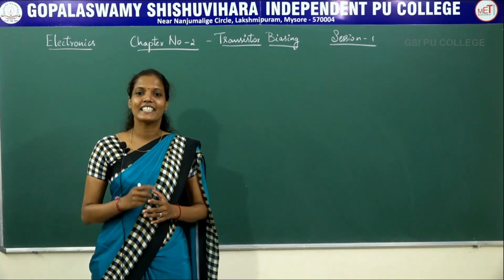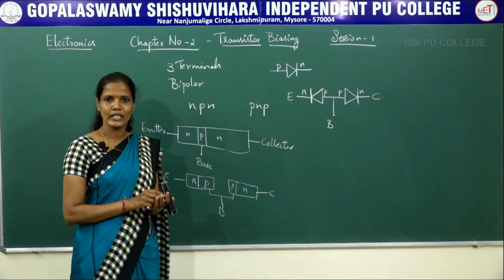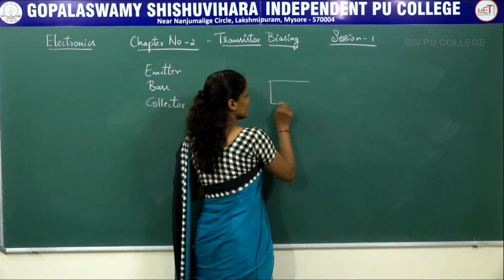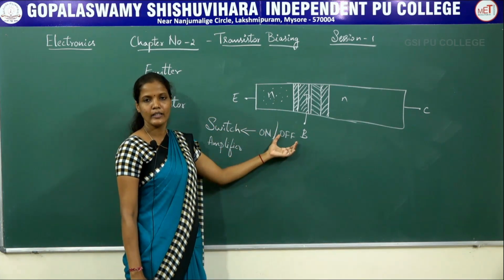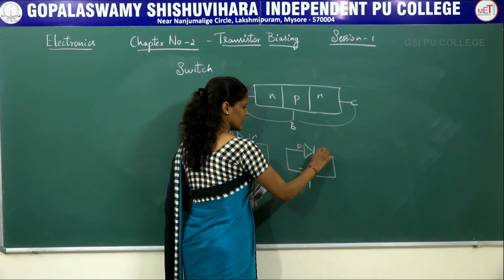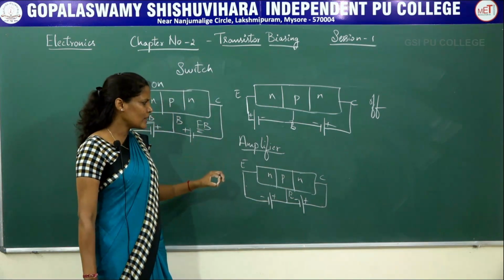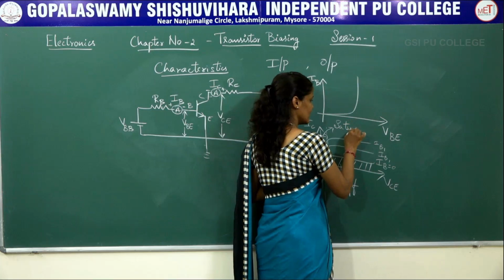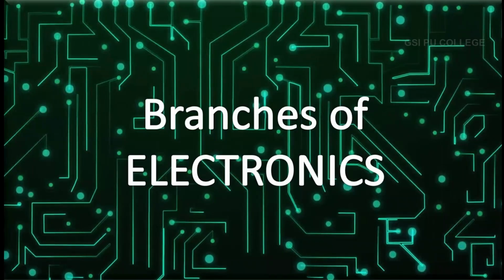ELECTRONICS | II PUC | CH 02 | TRANSISTOR BIASING - INTRODUCTION | S01